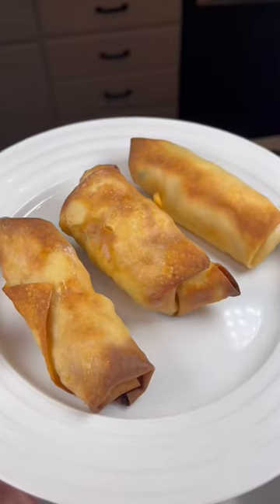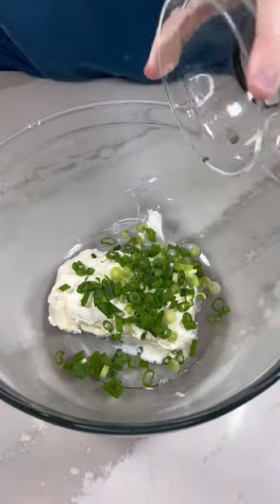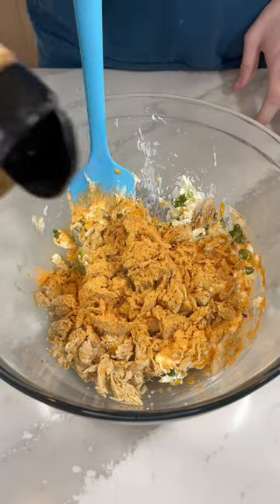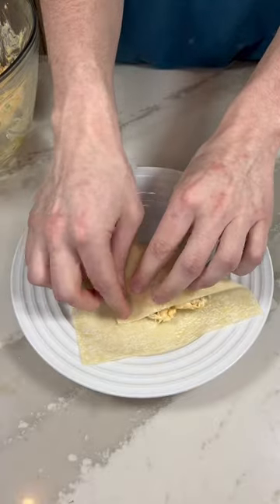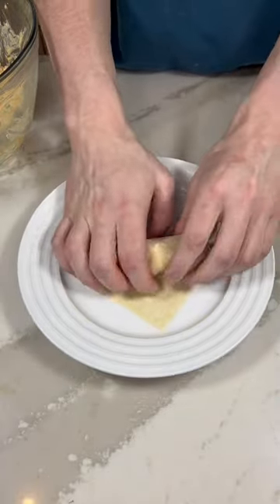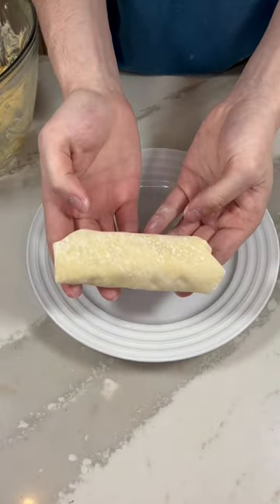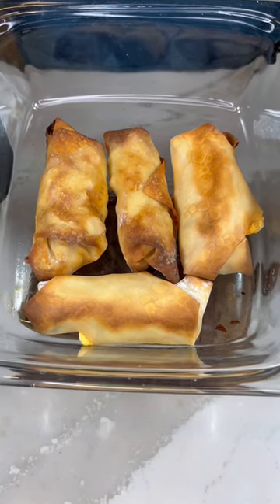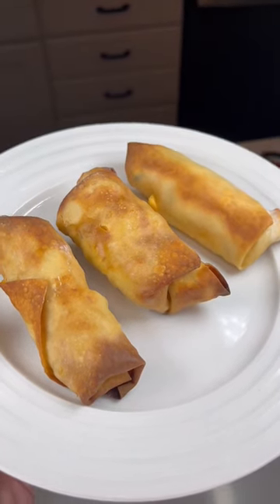Buffalo Chicken Egg Rolls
To a bowl add:

1 block of softened cream cheese
1/4 cup of green onions
1/2 cup of mozzarella cheese
1/2 cup of cheddar cheese
1 cup of chicken
2 tbsp of Authentic Buffalo Wing Seasoning

Mix together and spoon onto your egg roll wrappers

Once wrapped put them in an oiled pan and bake at 350 until golden brown
Flip when one side starts to brown